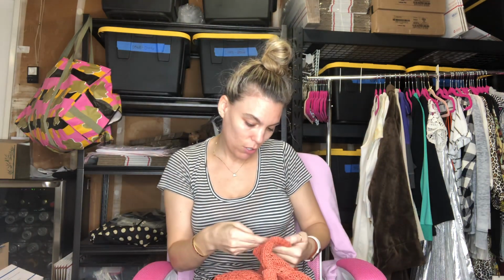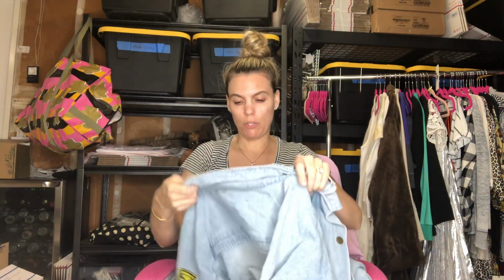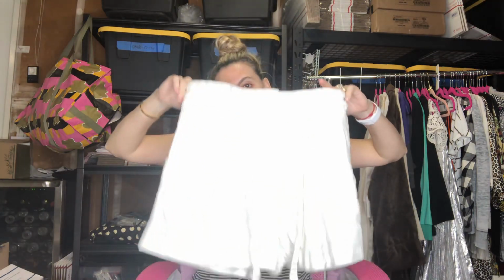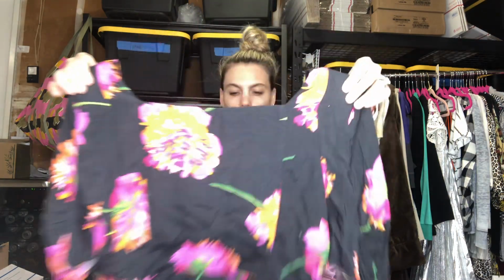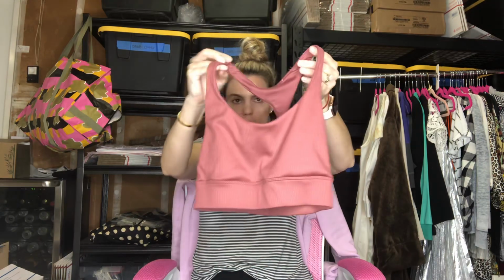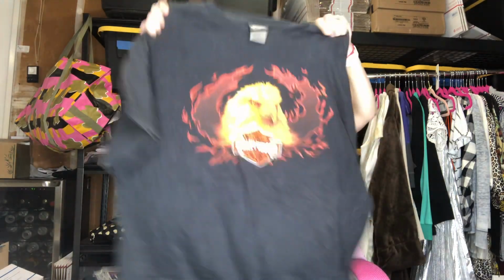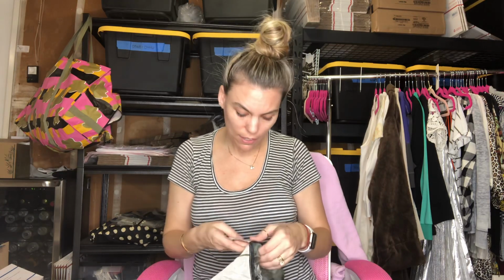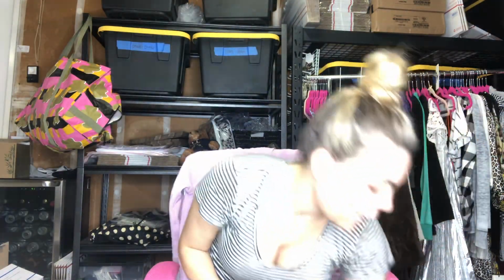Bins Haul Spent $69 for Reselling on Poshmark & eBay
Everything in the video was purchased one 3/11/20 in one morning at the San Ysidro Goodwill Clearance Center in San Diego County. Most items are $1 and the most is $3. I found Free People, and Lots of Harley Davidson this trip.

Reselling Tools I use

Xo,
Lauren